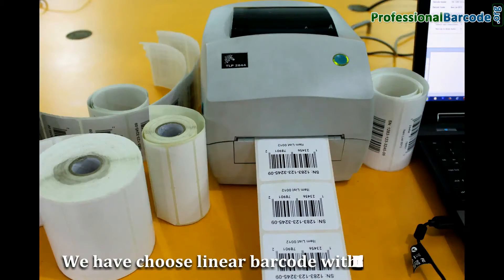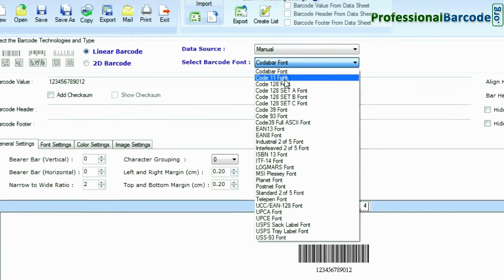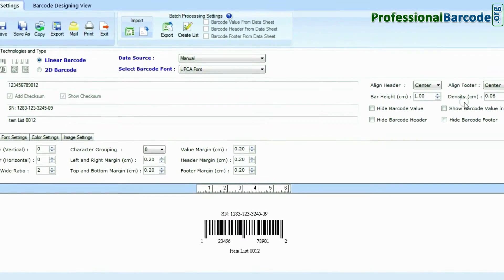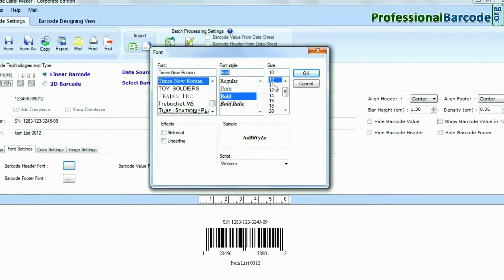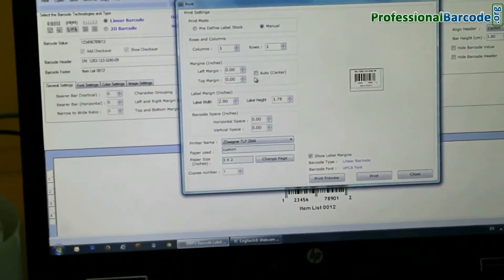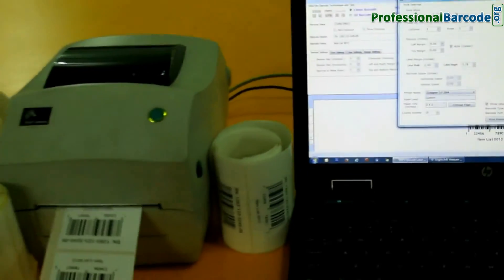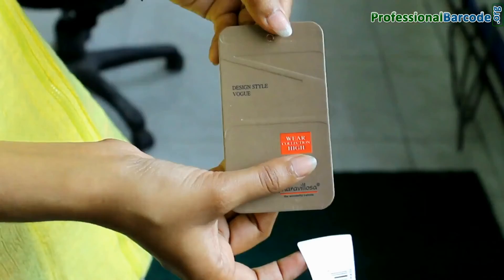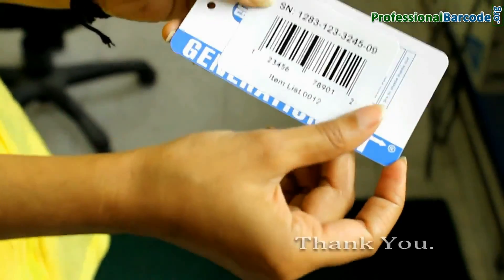Generate linear barcode with UPCA Font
In this video you will learn how to create and print linear barcode with UPCA Font. The DRPU Barcode Label Maker Software provides facility to design customized barcode label using barcode setting or barcode designing view option. Software provides facility to select barcode technology and type according to your business need. Barcode software enables you to specify barcode value, barcode header, barcode footer and other barcode properties like general settings, font setting, image setting and color settings.